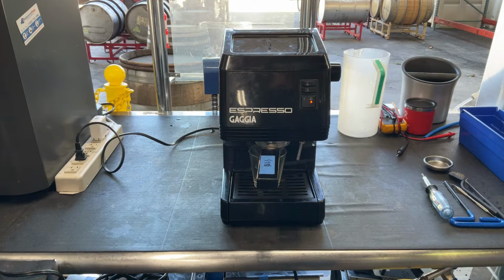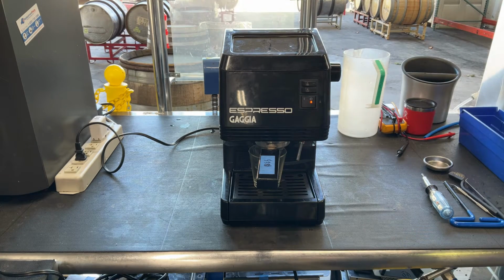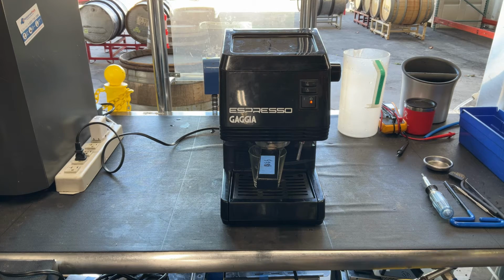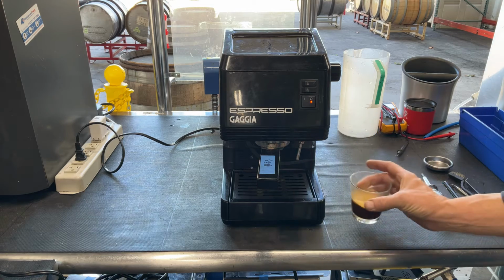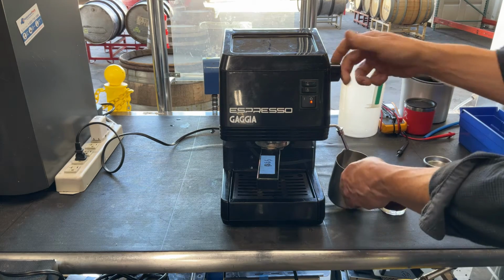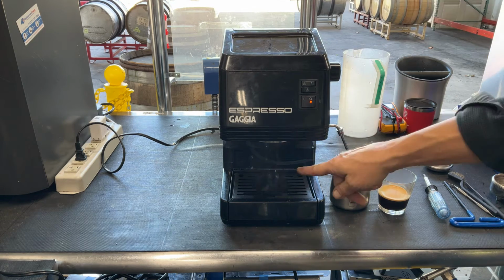Gaggia Service Complete — Test Shot After Full Tune-Up | Kanen Coffee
Service complete on this Gaggia. Here's the final test shot confirming everything is running correctly.